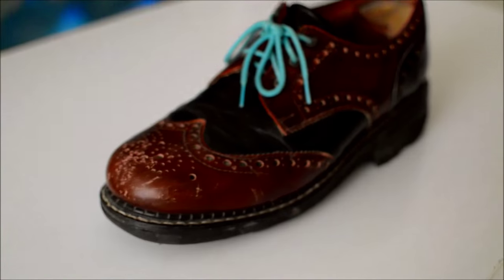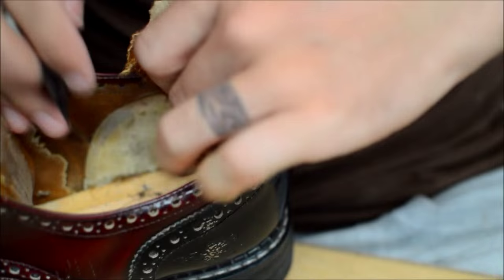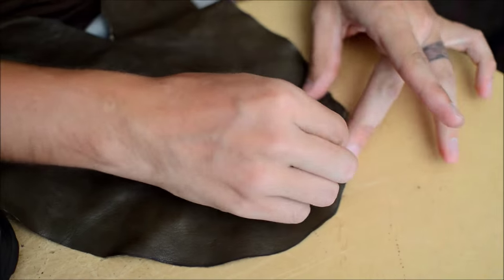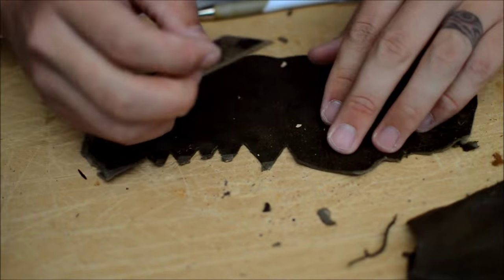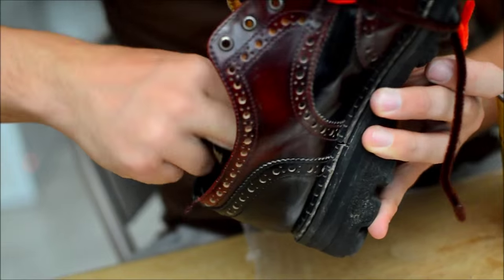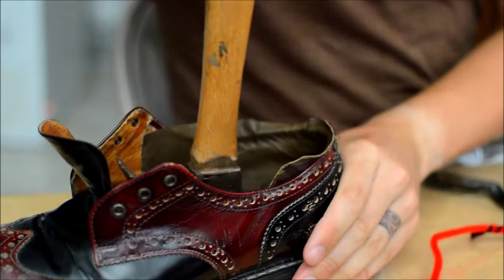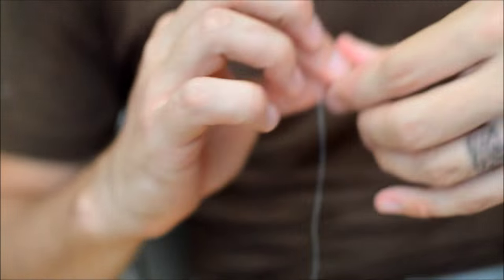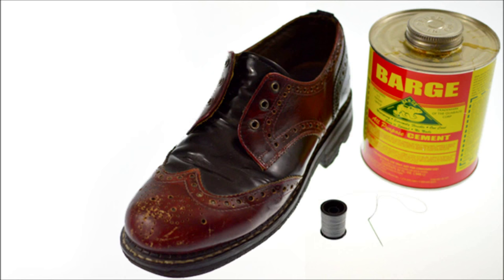Repair & Replace Leather Shoe Lining - Vintage Fluevog Angels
UPDATE link to Ebook! This video shows how I repaired damaged linings in my vintage Fluevog Angels. The heels had huge holes in them that were very uncomfortable to walk in. Since these shoes are very well made to begin with, it's worth repairing the linings. The worn down soles still have years of life left in them. Altogether this took a couple of hours and required some good lining leather (I used goat skin), Barge cement (or contact cement), needle and thread.